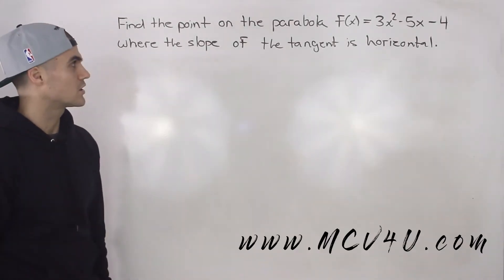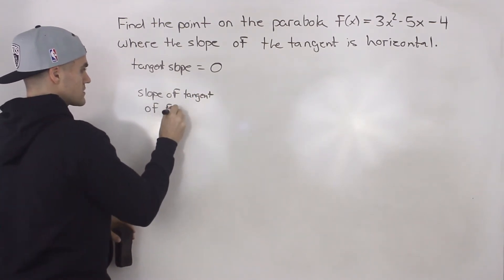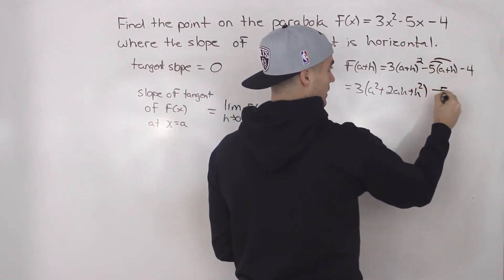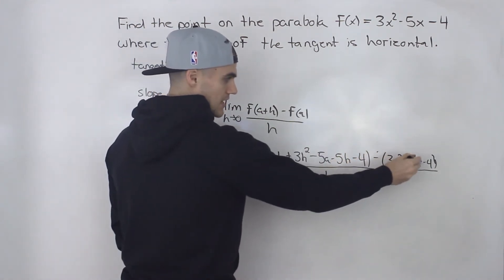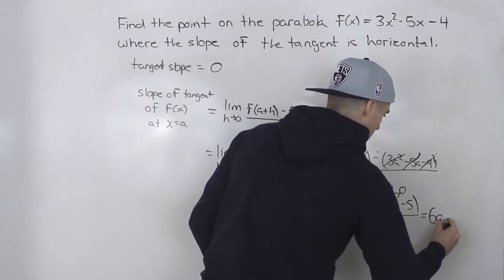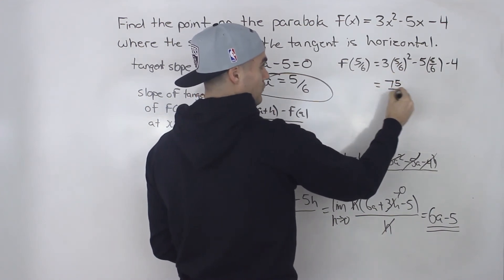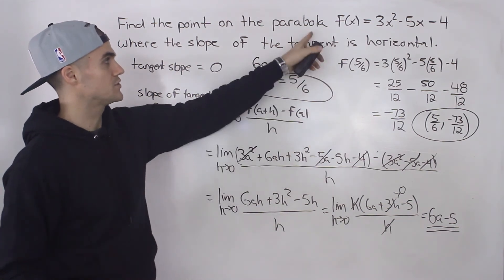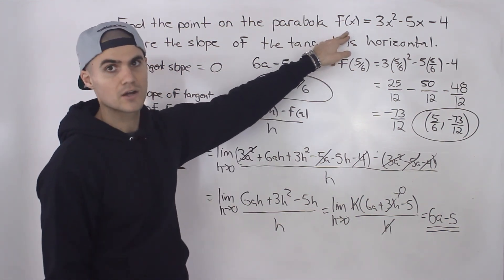MCV4U (Unit 1 Test 1 Thinking Question 2) - Difference Quotient